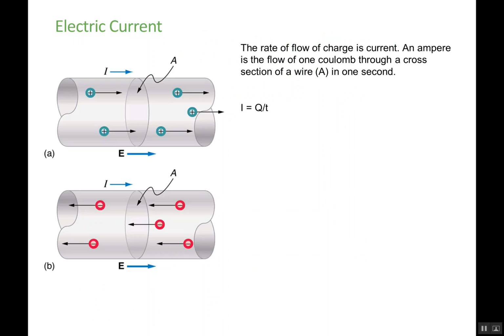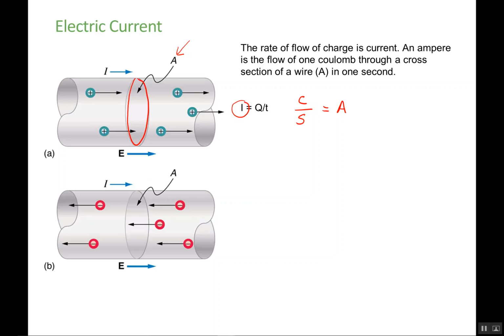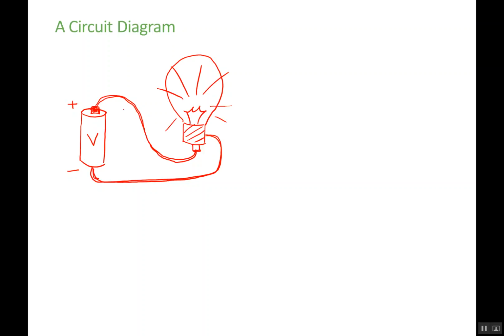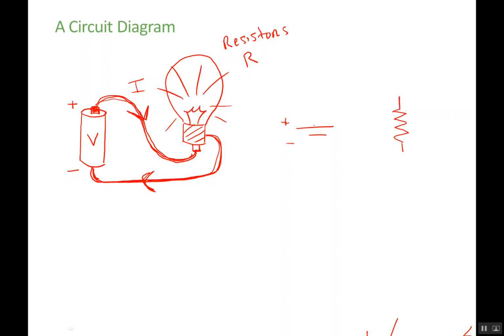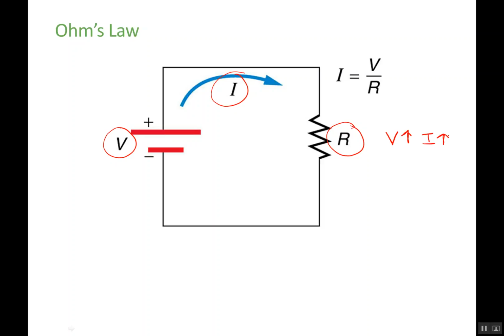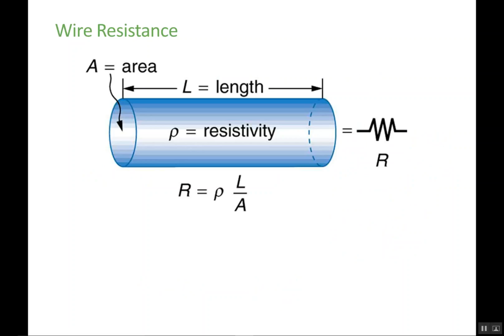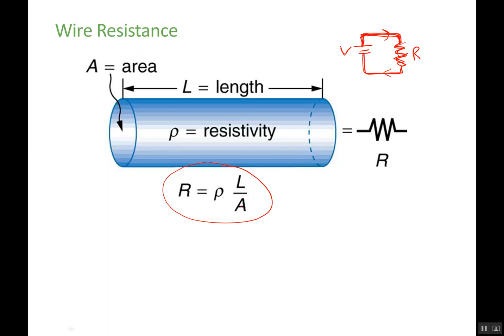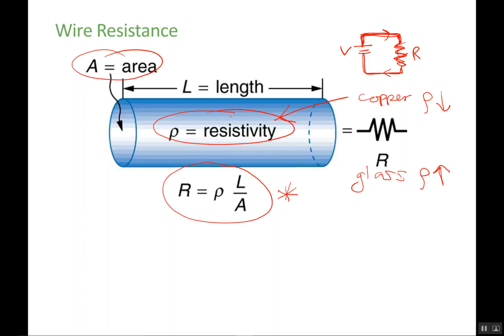Electric Current, Resistance, Ohm's Law, and Power - Part 1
This is part one of a two part lesson on electric current, resistance, Ohm's Law, and electric power. This lesson focuses on Ohm's Law.